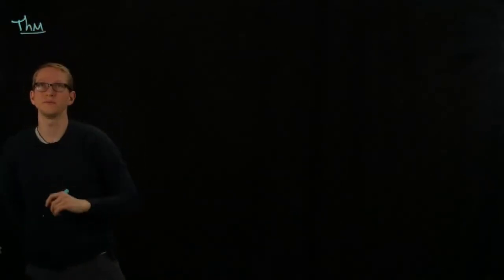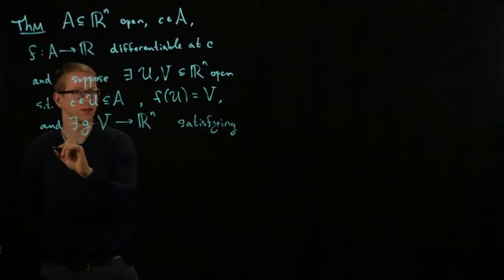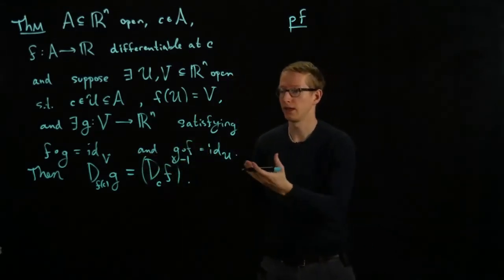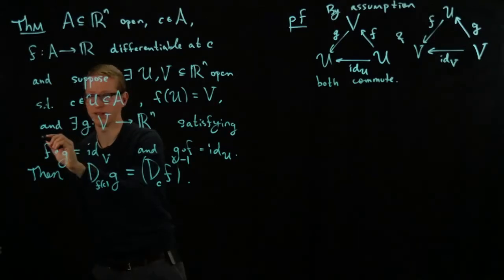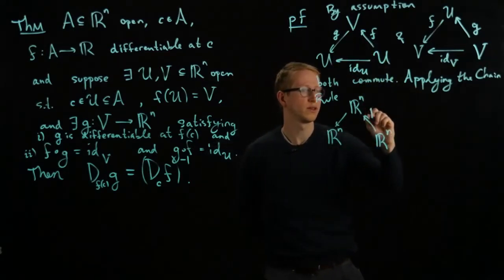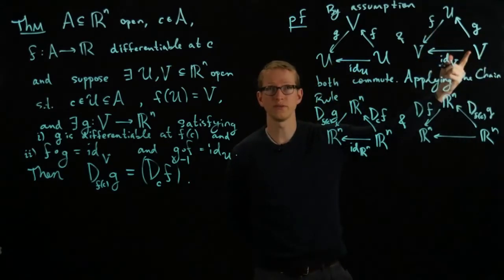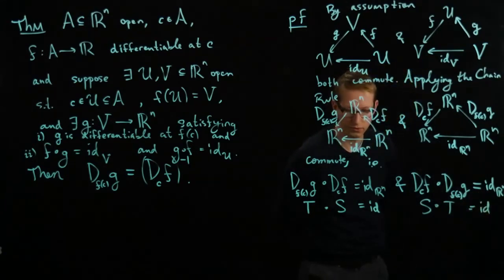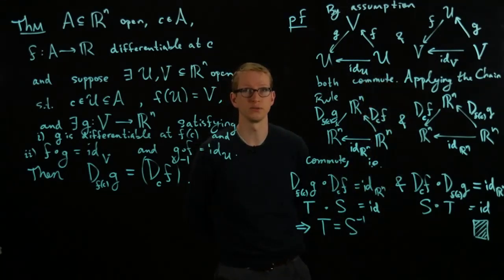Analysis II Lecture 08 Part 1 inverse differential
The inverse of the differential of a differentiable function whose inverse is also differentiable is derived using the chain rule.